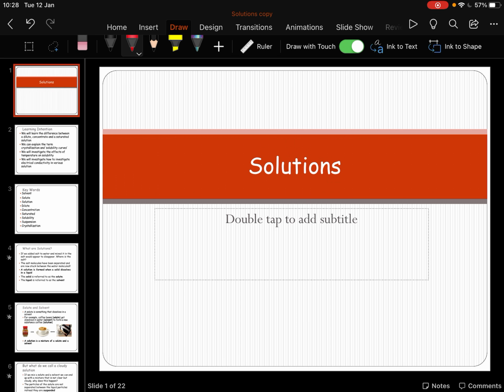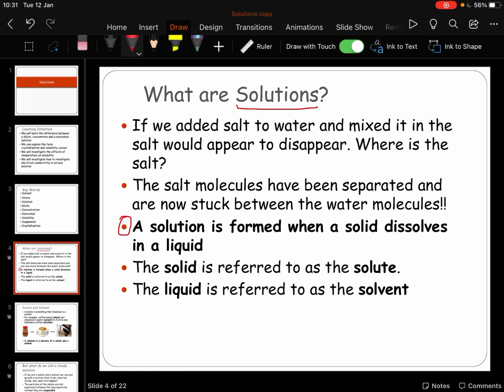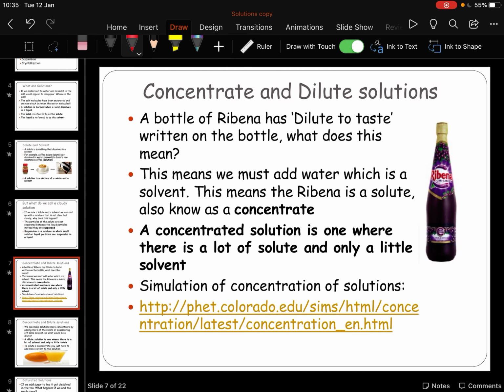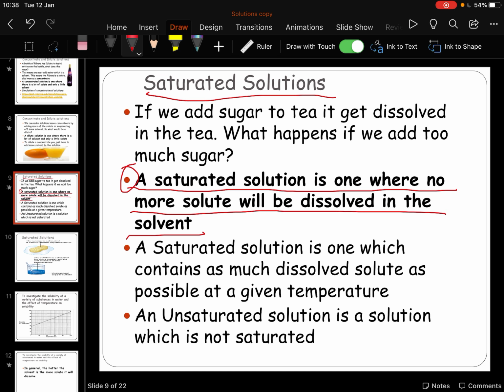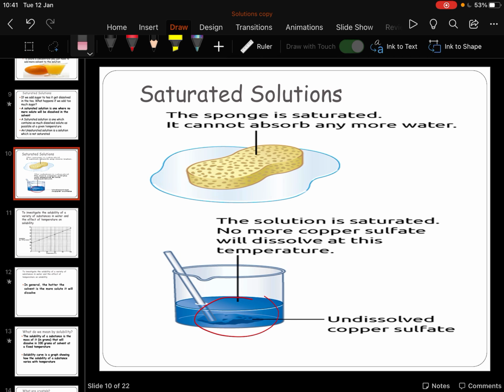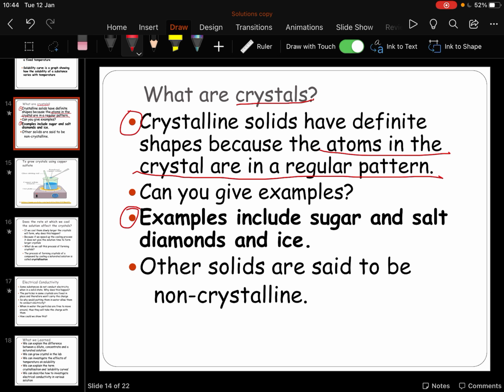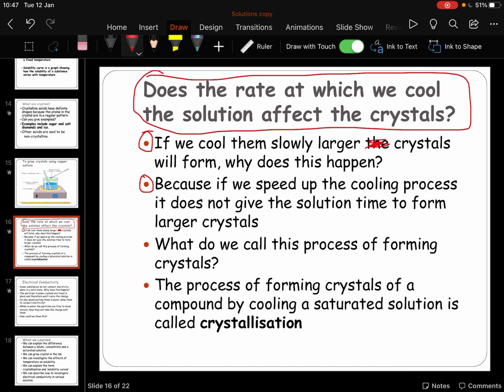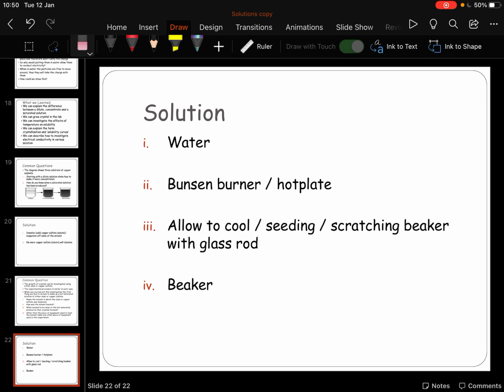Junior cert Chemistry: Solutions